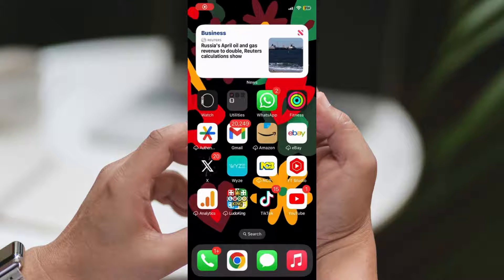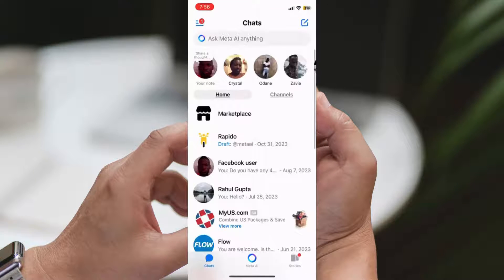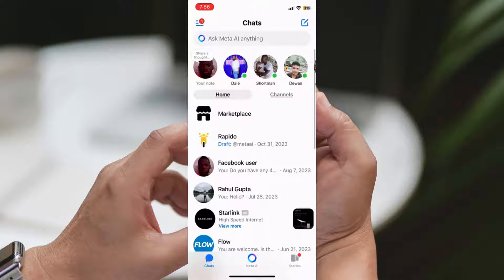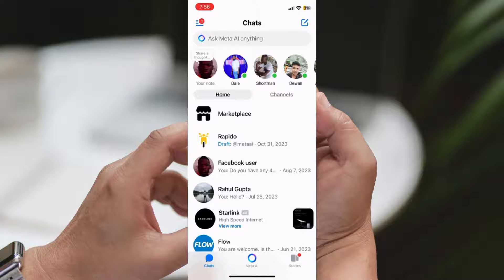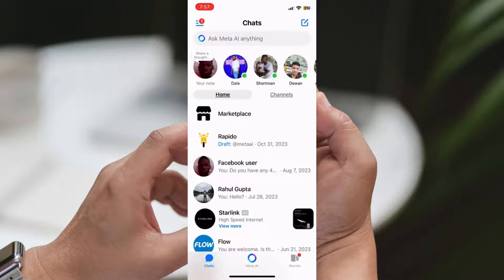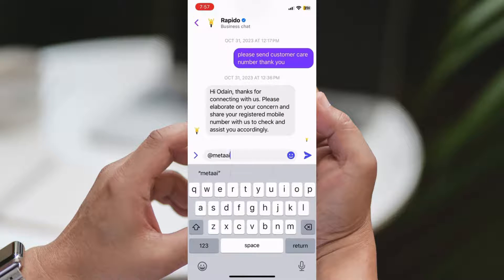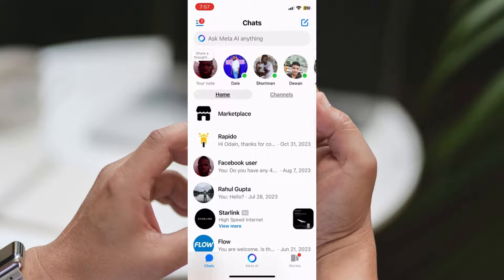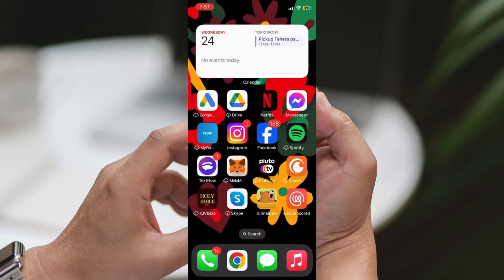How To See And Remove Draft Messages In Messenger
How To See And Remove Draft Messages In Messenger. Hey everyone, Rachael here, and in today's video, I'll walk you through how to find and remove a draft message on Messenger. It's a simple process, so let's dive right in.

Step 1: Open Messenger
Start by opening the Messenger app on your device. Once you're in, navigate to a conversation where you've started drafting a message but haven't sent it yet.

Step 2: Identify the Draft Message
Look for the conversation where you left a draft message. You'll notice that next to the recipient's name, there's a blue "Draft" label. This indicates that there's an unsent message waiting to be completed.

Step 3: Edit or Delete the Draft
Tap on the conversation with the draft message. You'll see the draft message already typed out. From here, you have two options:

To send the draft message, simply complete it and hit the send button.
If you want to delete the draft message, erase the text and exit the conversation.

Step 4: Confirm Removal
After deleting the draft message, go back to the chats page. You'll notice that the draft indicator next to the recipient's name has disappeared, indicating that the draft has been successfully removed.

That's it! You've now learned how to find and remove draft messages on Messenger.